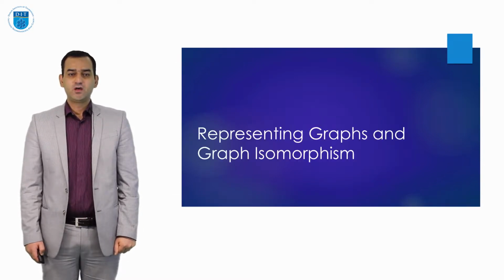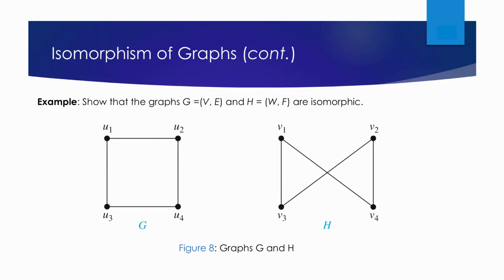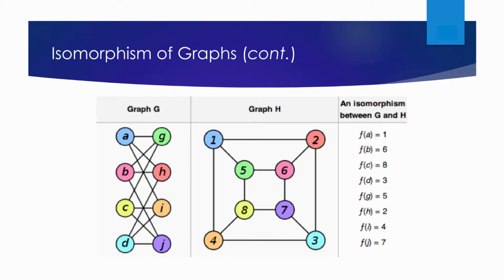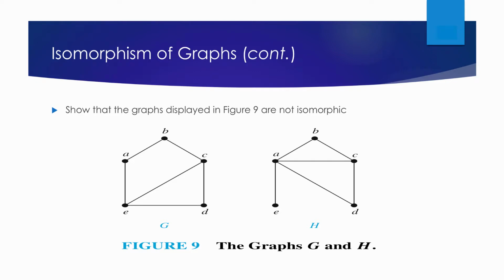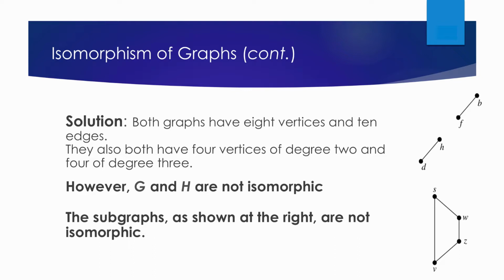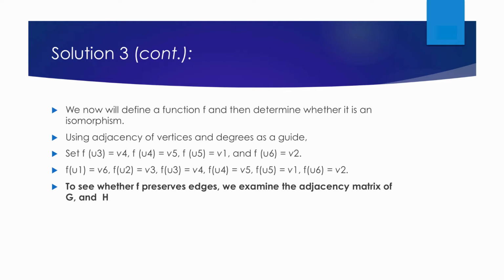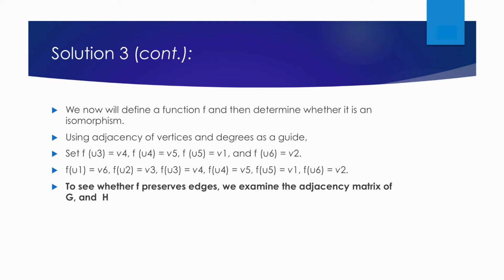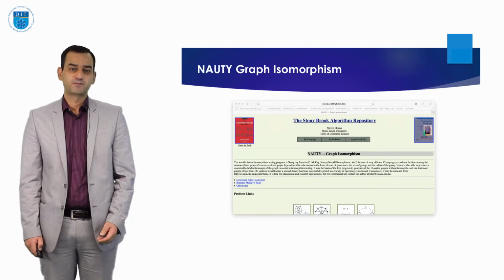4a Isomorphism of Graphs (brief)